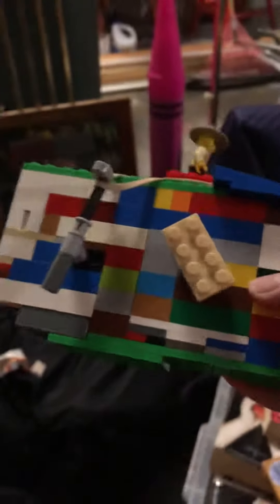Lego turbine engine